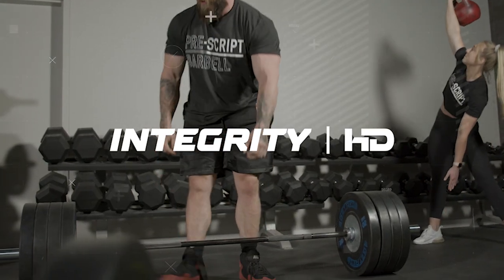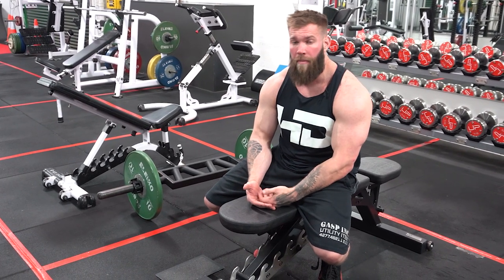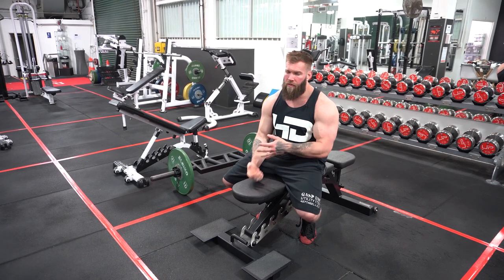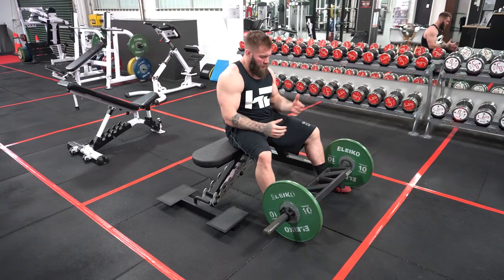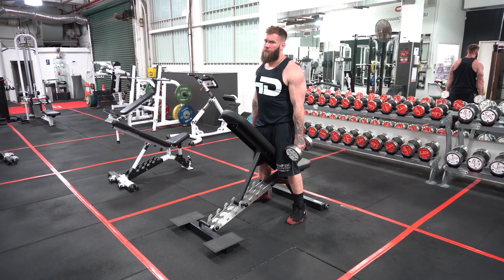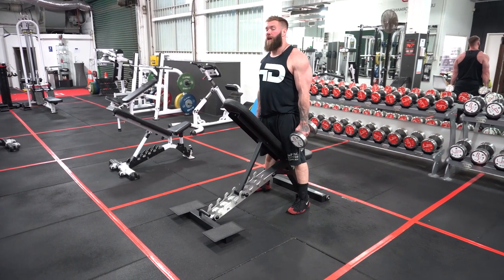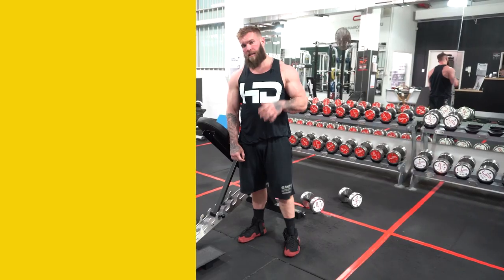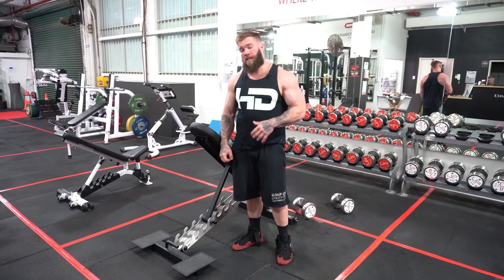THE MUSCLE DOC | BACK TRAINING | Dr. Jordan Shallow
THE MUSCLE DOC aka. Dr. Jordan Shallow is a Canadian Chiropractor by trade, and a Powerlifter and founder of @Pre - Script